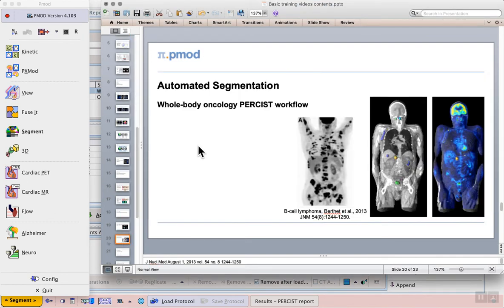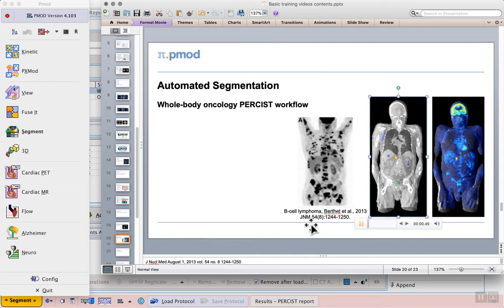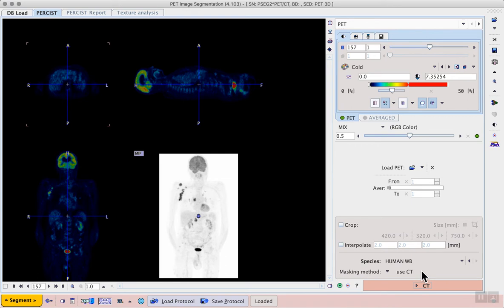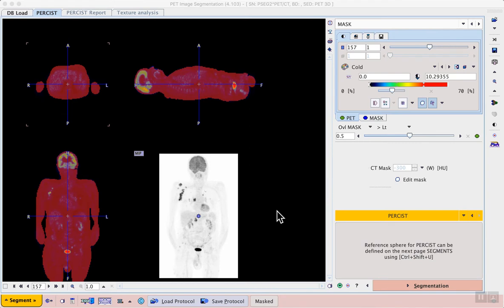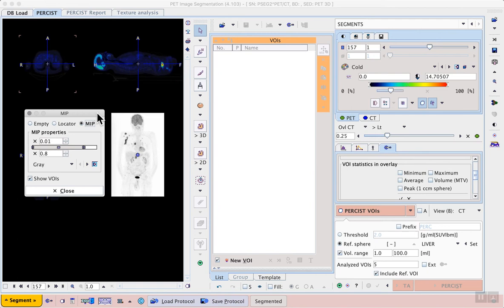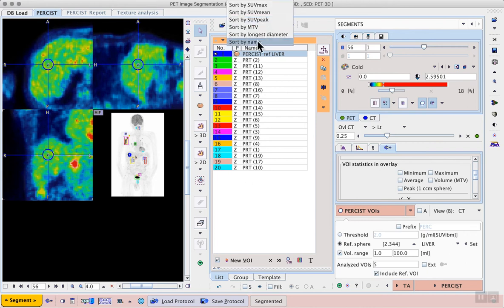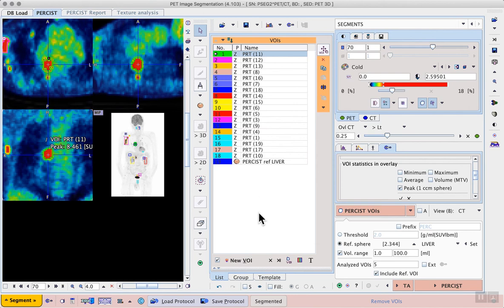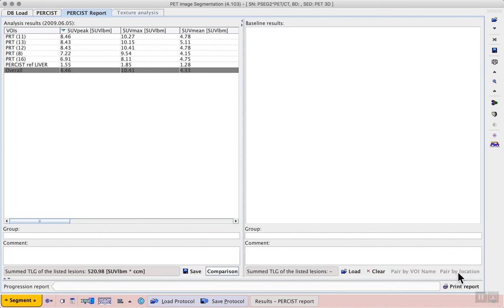H6E1 PERCIST oncology workflow with PET/CT data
PERCIST (PET Response Criteria in Solid Tumors) defines an objective method to assess the tumor burden and treatment response for FDG PET images. PMOD supports semi-automated PERCIST processing of whole body PET data in the Segment tool.